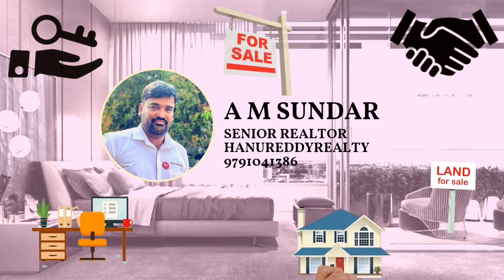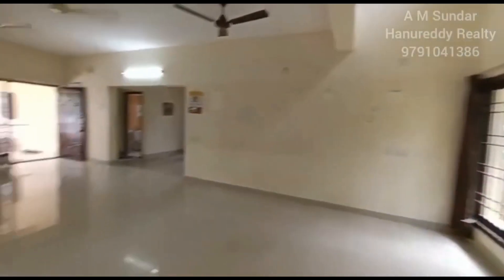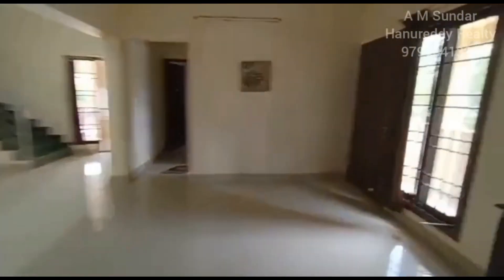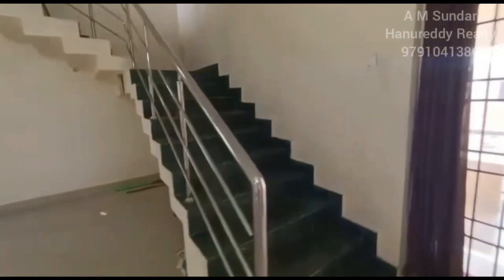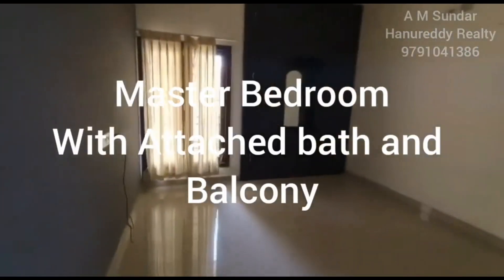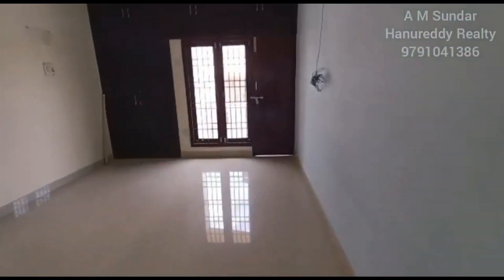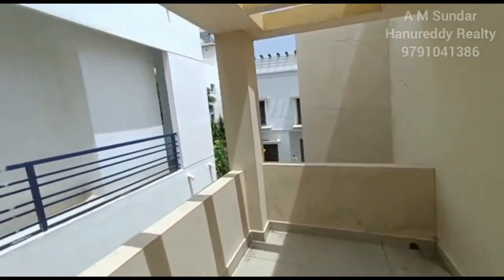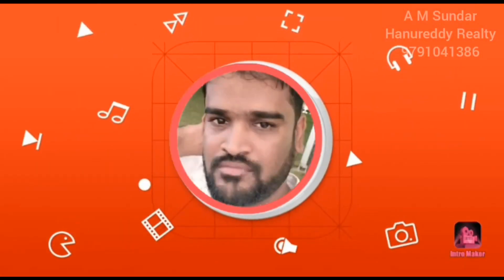Uthandi - ECR Independent house for sale (One ground land with house)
2400 sqft Land
2000 sqft Approx BUA
4 Bed / 3 Bath
1 car park
30 ft Road
approved